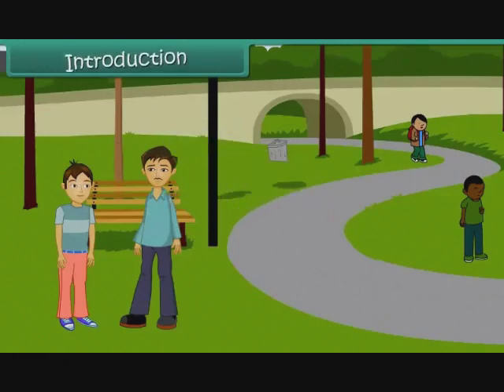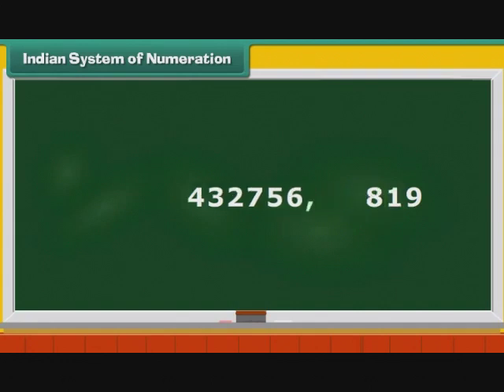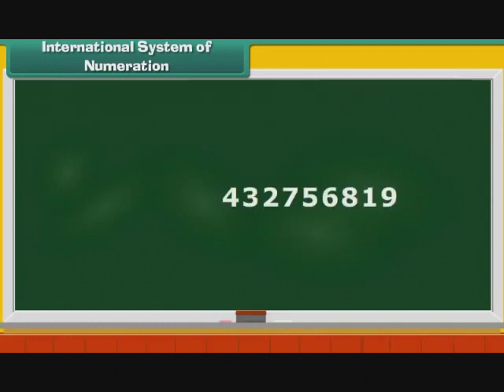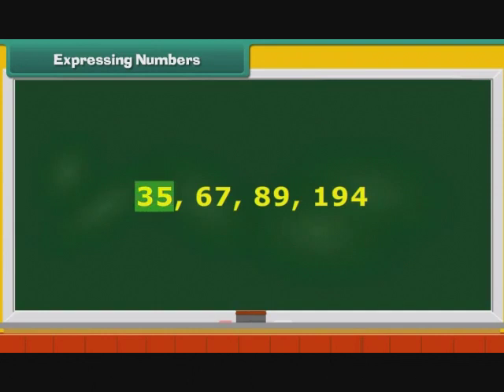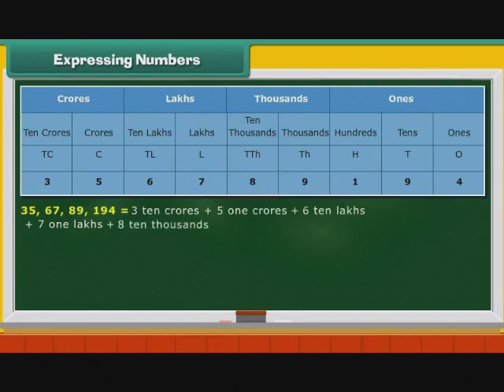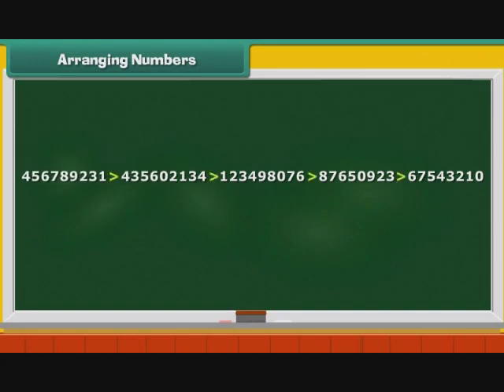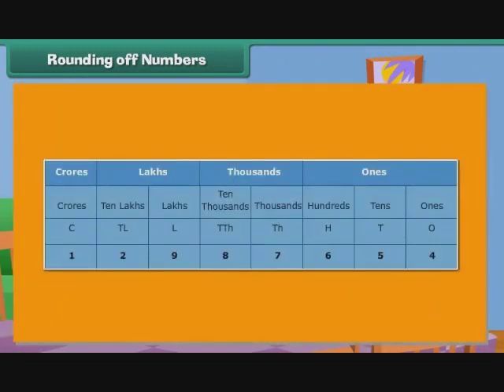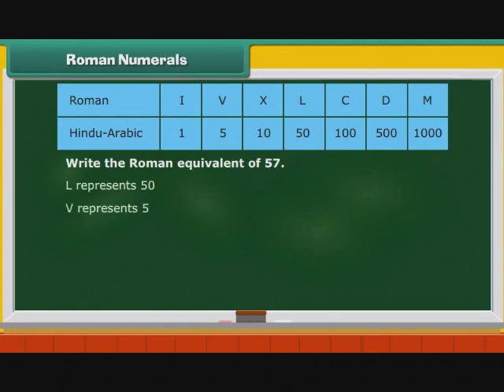Large Numbers (Class 5th Subject Math, English Language)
Class 5th Subject Math, English Language